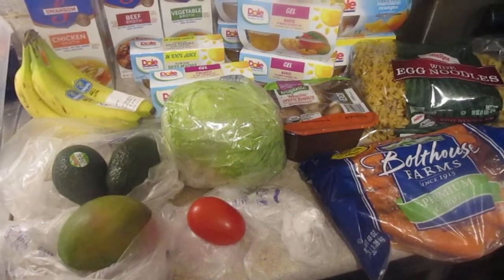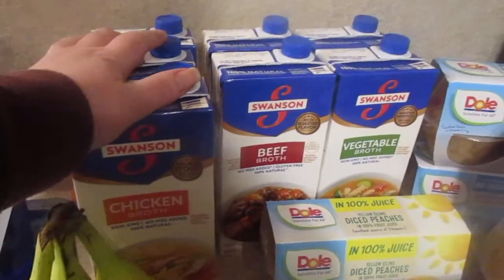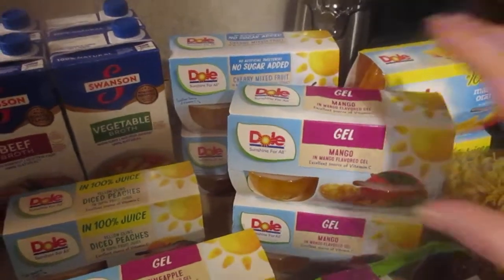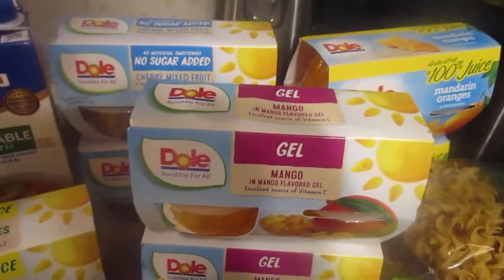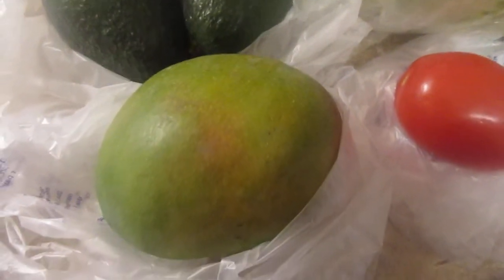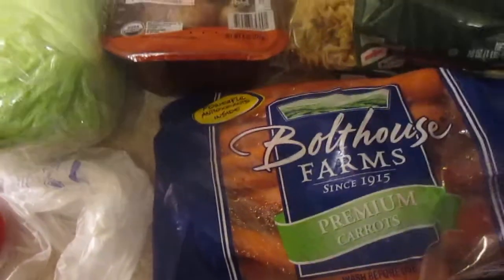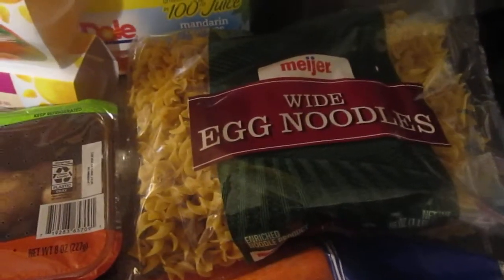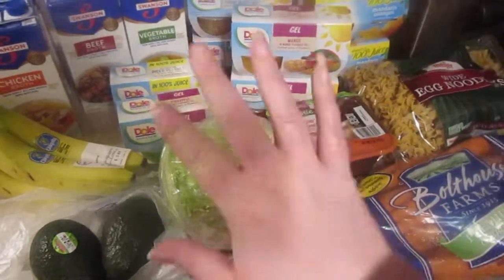Meijer Grocery Haul Buy 5 Save $5 sale